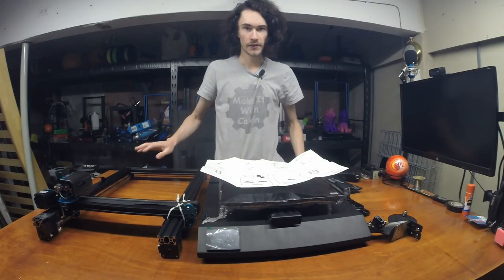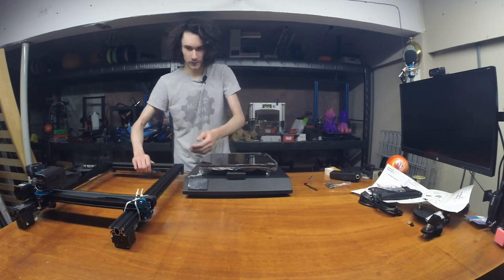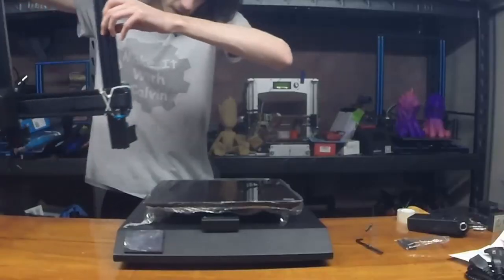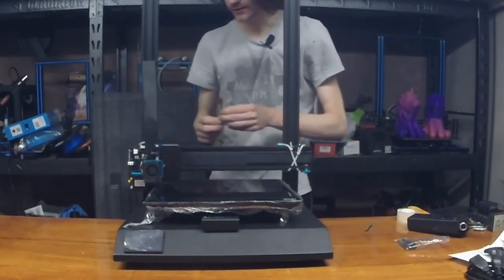Artillery 3D Sidewinder X1 Assembly